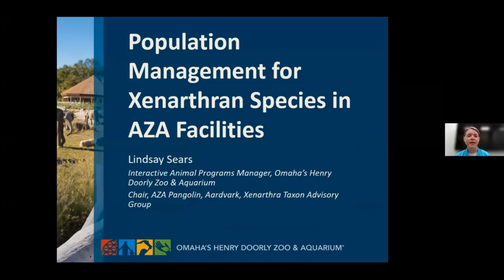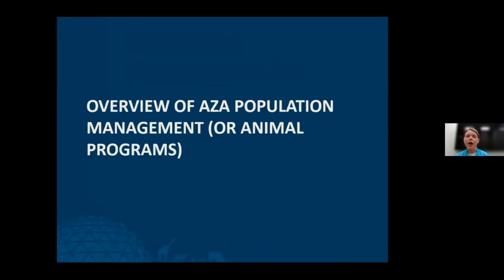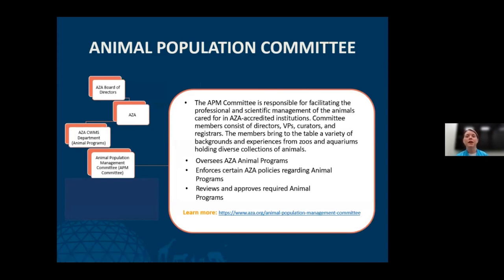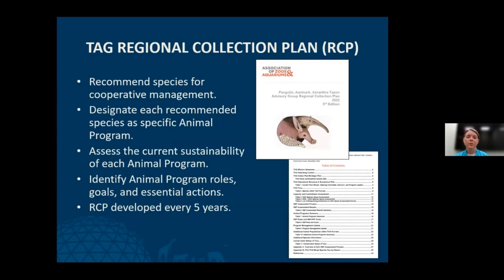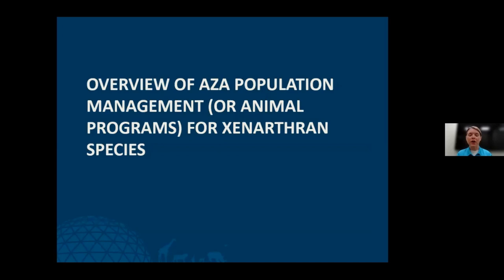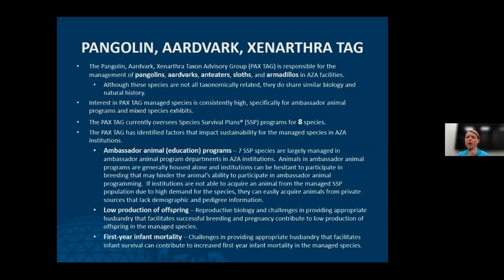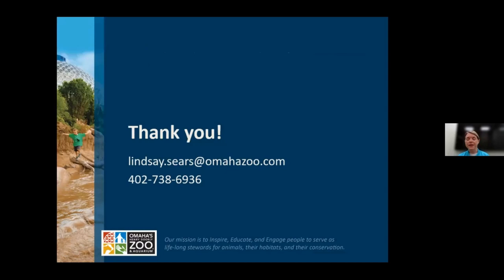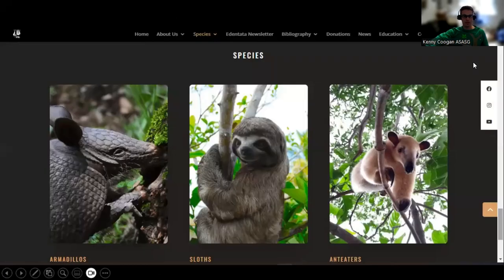Population Management for Xenarthran Species in AZA Facilities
Check out this monthly ASASG webinar!
It's perfect for conservationists, zoo professionals, mammologists and people who love Xenarthrans.

To help Xenarthran conservation purchase cool merchandise including hoodies, t-shirts, bags, shower curtains and more,
All proceeds benefit the Specialist Group.

Lindsay Sears is the Interactive Animal Programs Manager at Omaha’s Henry Doorly Zoo & Aquarium in Omaha, Nebraska. She has worked with many small mammals, including xenarthran species, at the Omaha Zoo since 2007. She has served as the Chair of the AZA Pangolin, Aardvark, Xenarthra Taxon Advisory Group (TAG) since 2016. The Pangolin, Aardvark, Xenarthra Taxon Advisory Group oversees the management of all xenarthran species in AZA-accredited zoos and aquariums.

Lindsay Sears will provide an overview of population management in AZA-accredited zoos and aquariums, including Taxon Advisory Groups (TAGs), Species Survival Plan (SSP) programs, and studbooks. She will also present on the current population status and management of xenarthran species in AZA-accredited zoos and aquariums, as described in the 2022 AZA Pangolin, Aardvark, Xenarthra TAG Regional Collection Plan.